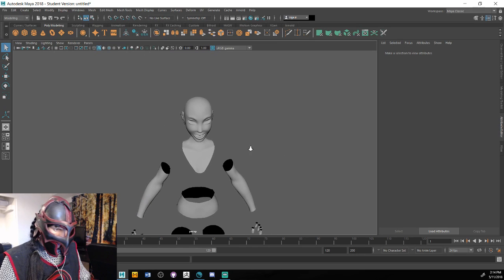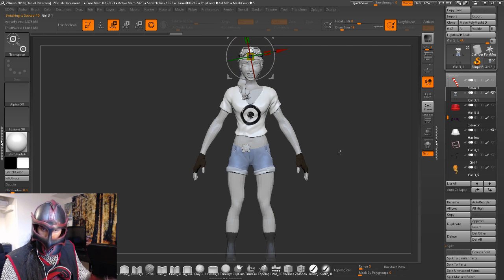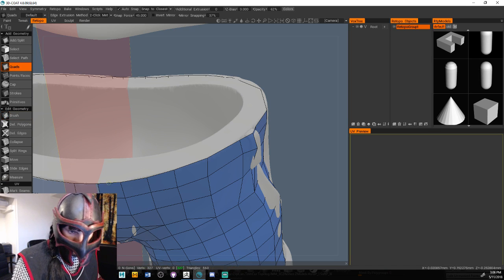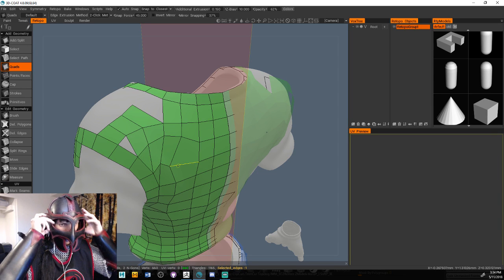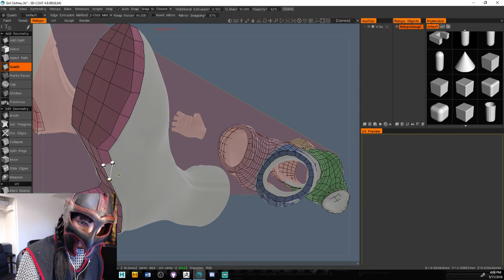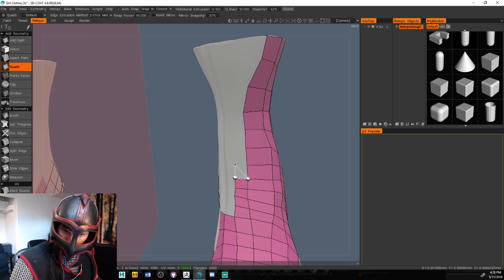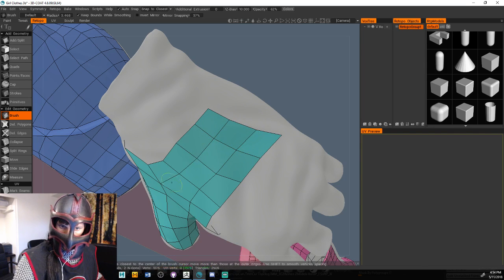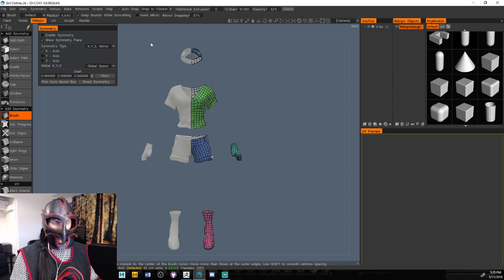Re-topology in 3d Coat - Clothes - Part 04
Broadcasted live on Twitch -- Watch live at